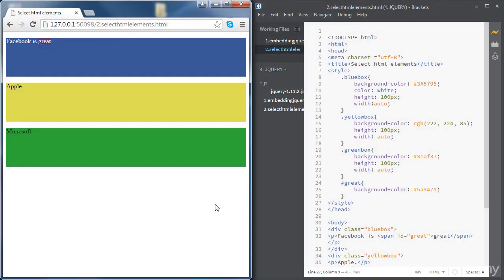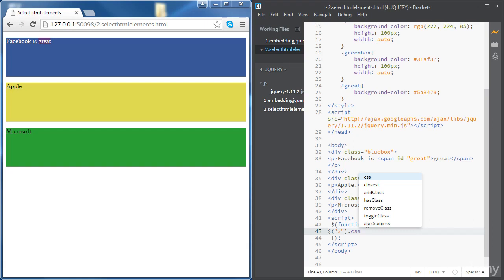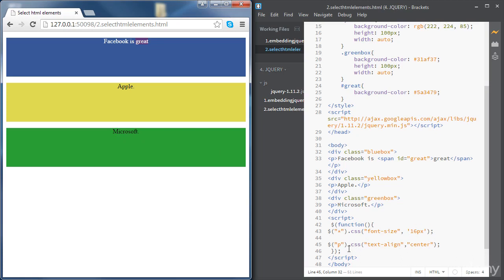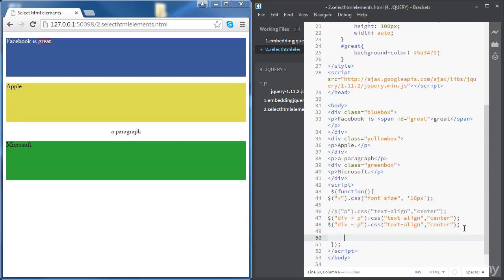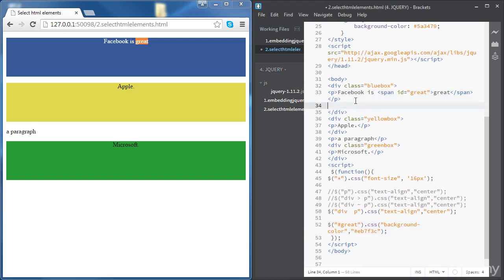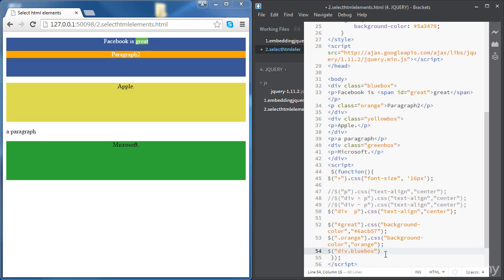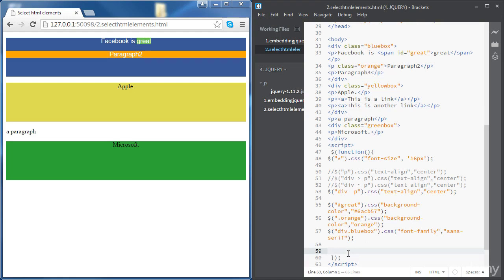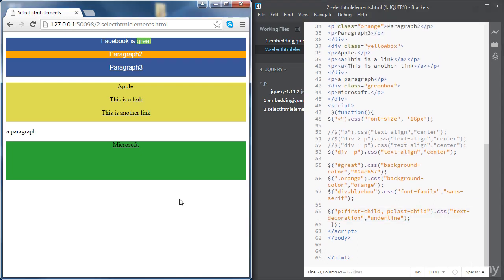095 Select HTML Elements 1